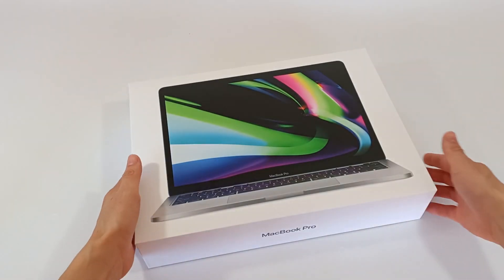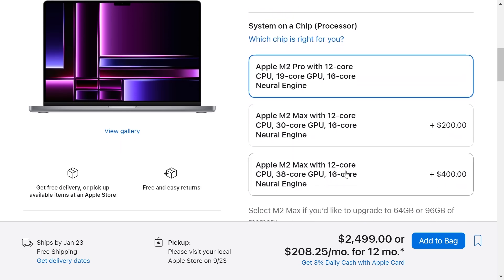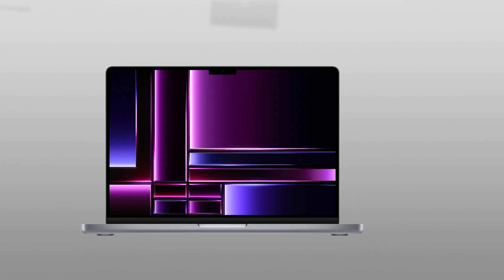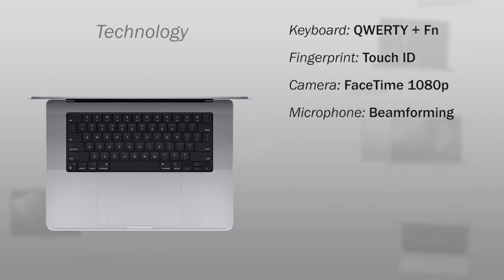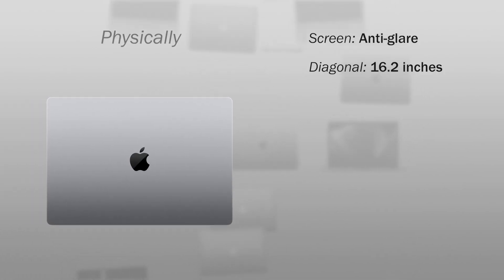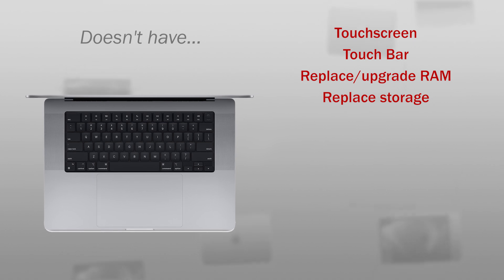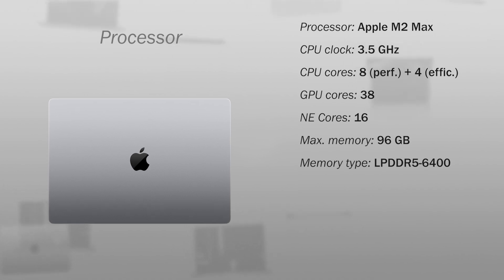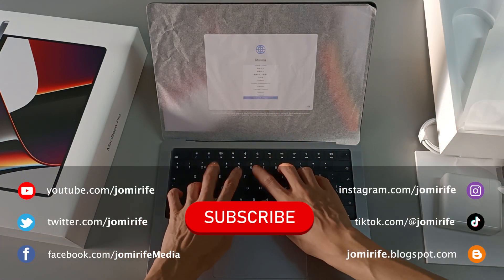Apple Macbook Pro M2 Max 16" – 12 CPU, 38 GPU, 96GB DDR5, 8TB NVME (price and features)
Is the Apple M2 superior to the Intel Core i7?

The MacBook Pro with Apple silicon is a line of Macintosh notebook computers. It is the higher-end model of the MacBook family, sitting above the consumer-focused with 13-inch, 14-inch, and 16-inch screens. All models use Apple-designed M series systems on a chip.

Supercharged by M2 Pro or M2 Max, MacBook Pro takes its power and efficiency further than ever. It delivers exceptional performance whether it’s plugged in or not, and now has even longer battery life. Combined with a stunning Liquid Retina XDR display and all the ports you need — this is a pro laptop without equal. M2 Pro brings power to take on even more demanding projects. The up to 12‑core CPU and next‑generation Neural Engine make pro workflows fly — from sorting and editing thousands of images to running computational fluid dynamics simulations. And the up to 19‑core GPU drives a huge boost in graphics performance for both work and play.

Thanks to the efficiency of Apple silicon, the fans don’t even have to turn on for most of your daily tasks. And for heavier workflows, the advanced thermal systems move air at low fan speeds. MacBook Pro is built on an all-flash storage architecture designed to make everyday tasks snappy and responsive. For demanding workflows with large files, configurations up to 8TB deliver even more performance. Liquid Retina XDR. Extreme Dynamic Range brings refined specular highlights, incredible detail in shadows, and vibrant, true‑to‑life colors. Each display is calibrated in the factory and features pro reference modes for HDR color grading, photography, design, and print production.

Available models
Customize your 13‑inch MacBook Pro
Apple M2 chip with 8‑core CPU, 10‑core GPU, 16‑core Neural Engine
8GB, 16GB, 24GB DDR5 RAM 6400MHz unified memory
256GB, 512GB, 1TB, 2TB SSD NVME storage
67W USB-C Power Adapter
13-inch Retina display with True Tone
Two Thunderbolt / USB 4 ports
Touch Bar and Touch ID
Backlit Magic Keyboard

Customize your 14‑inch MacBook Pro / 16‑inch MacBook Pro
Apple M2 Pro with 10‑core CPU, 16‑core GPU, 16‑core Neural Engine
Apple M2 Pro with 12‑core CPU, 19‑core GPU, 16‑core Neural Engine
16GB, 32GB, 64GB, 96GB DDR5 RAM 6400Mhz unified memory
512GB, 1TB, 2TB, 4TB, 8TB SSD NVME storage
67W, 96W, 140W USB-C Power Adapter
Liquid Retina XDR display
Three Thunderbolt 4 ports, HDMI port, SDXC card slot, headphone jack, MagSafe 3 port
Backlit Magic Keyboard with Touch ID

🌎 Other languages
The new Apple Macbook Pro with the M2, Pro, Max, Ultra processor chip.
O novo Apple MacBook Pro com o chip M2, Pro, Max, Ultra Processor.
Le nouveau Apple MacBook Pro avec la puce M2, Pro, Max, Ultra Processor.
Il nuovo Apple MacBook Pro con chip M2, Pro, Max, Ultra Processor.
El nuevo Apple MacBook Pro con el chip de procesador M2, Pro, Max, Ultra.
Das neue Apple MacBook Pro mit dem Ultra -Prozessor -Chip M2, Pro, Max, Ultra -Prozessor.
Apple MacBook Pro baru dengan chip prosesor M2, Pro, Max, Ultra.
M2, Pro, Max, Ultra Processor Chip과 함께 새로운 Apple MacBook Pro.
M2、Pro、Max、Ultra Processorチップを備えた新しいApple MacBook Pro。
Apple MacBook Pro mới với chip M2, PRO, MAX, Ultra Processor.
新的Apple MacBook Pro，带有M2，Pro，Max，Ultra Processor芯片。
Новый Apple MacBook Pro с M2, Pro, Max, Ultra Processor Chip.
Die nuwe Apple MacBook Pro met die M2, Pro, Max, Ultra Processor Chip.
Nowy Apple MacBook Pro z układem M2, Pro, Max, Ultra Processor.
Den nya Apple MacBook Pro med M2, Pro, Max, Ultra Processor Chip.

Capítulos
0:00 intro
0:24 Buying the computer
1:30 Computer specs